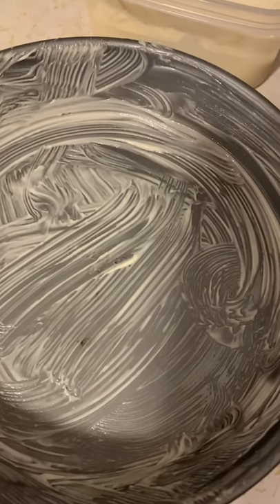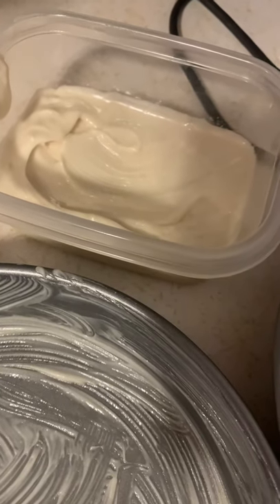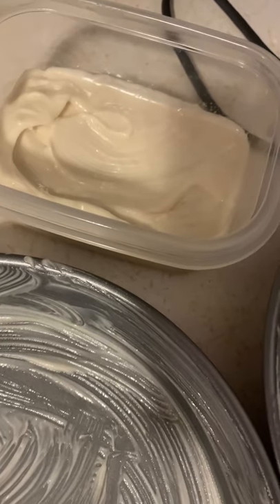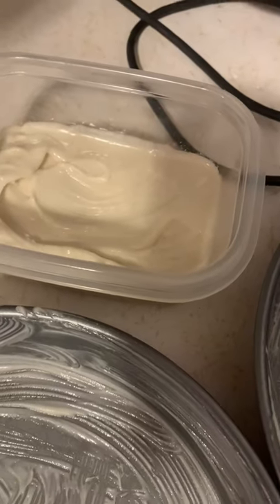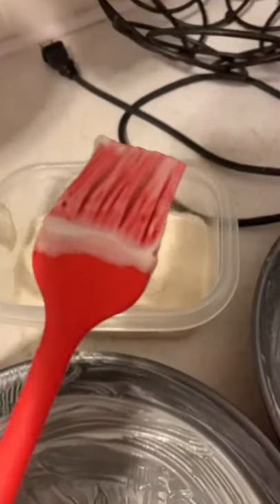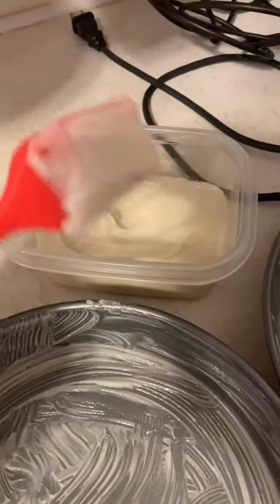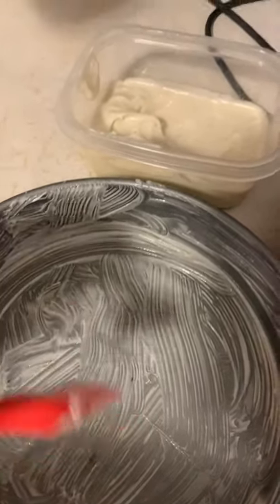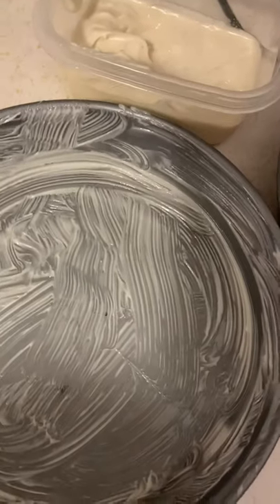Never Have Cakes That Stick Again!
I love this Trick It’s The Best
1/2 C Flour
1/2C Crisco
1/2 C canola or vegetable oil
Mix all together until smooth
Brush on Entire Cake Pan Nothing Else Needed
Can be Stored in Fridge For Up To 6 Months